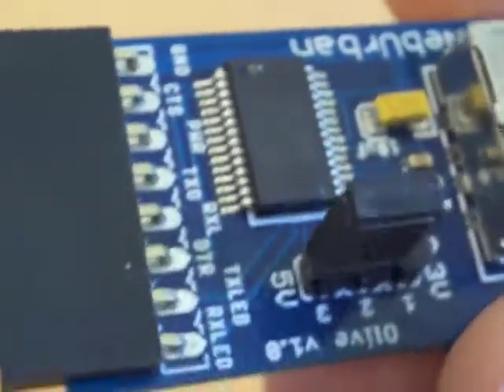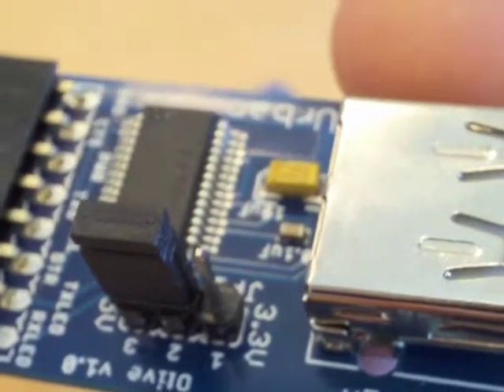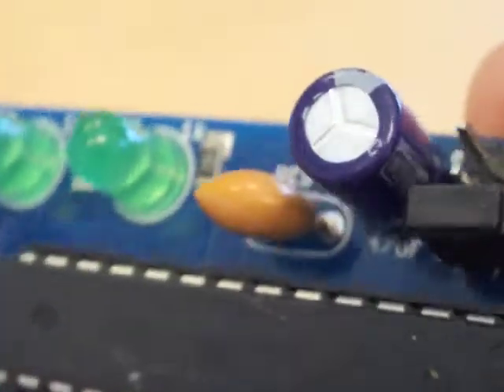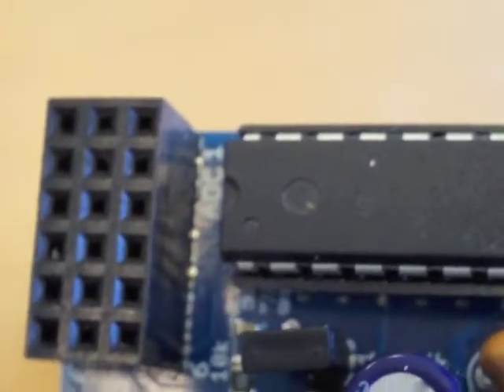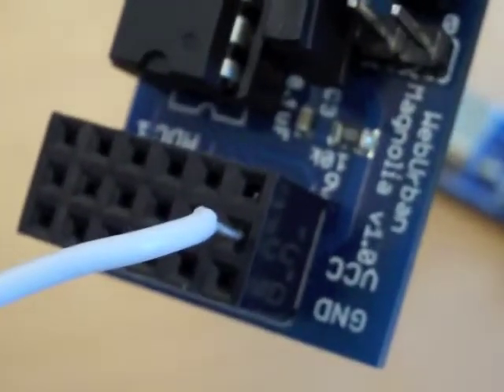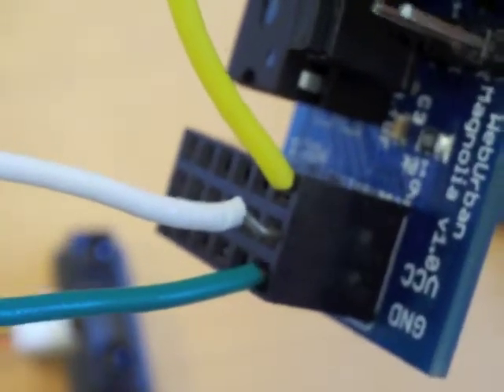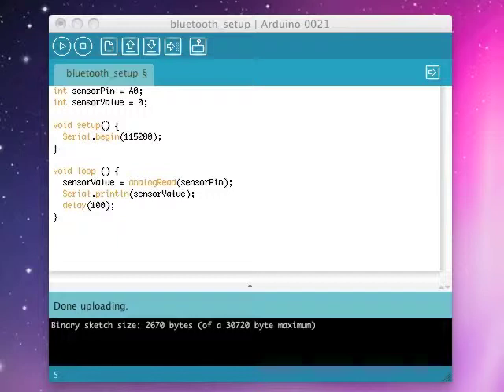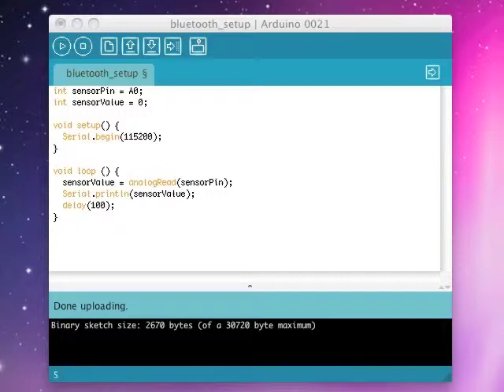Olive Magnolia Sensors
The Olive is a USB FTDI breakout board which can be used to connect to Arduino Boards and the Texas Instruments MSP430 LaunchPad.

The Magnolia is an Arduino based sensor board with connections to the Analog to Digital converter for easy sensor based projects.